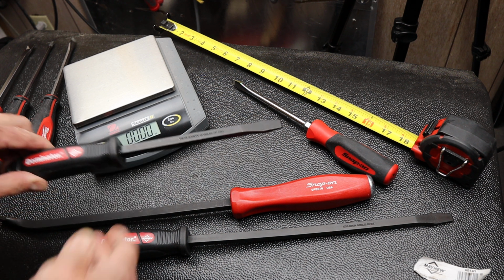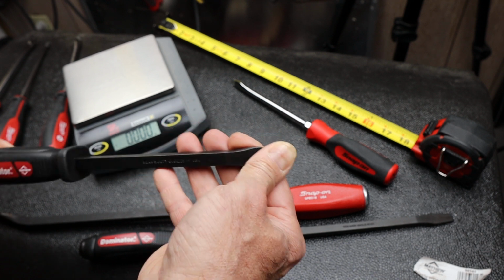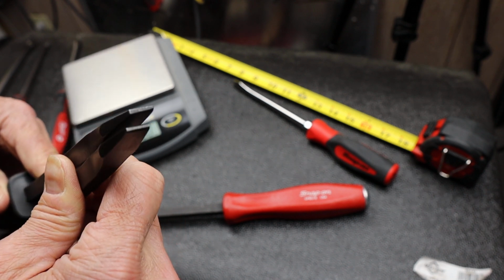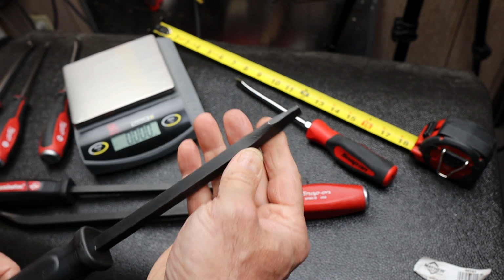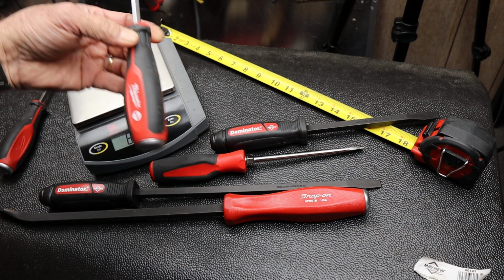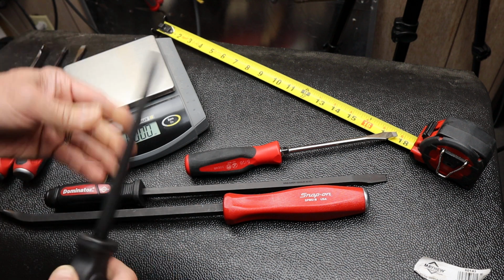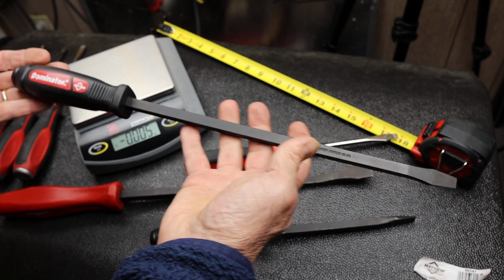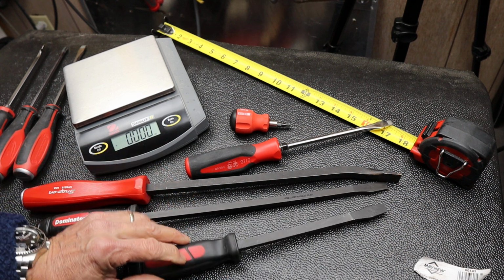Rough Forging: The Mayhew Dominator 17" Straight Prybar/Screwdriver compared to little brother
Rough Forging: The Mayhew Dominator 17" Straight Prybar/Screwdriver compared to little brother shows a difference is symmetry. The head on the smaller one is crooked and beveled at an angle across the blade in two directions. Without a comparable head, I may not have notices, or even cared, but seeing them together made me wonder if my smaller one has any hidden issues as well.

PB SWISS Stubby with Bit Storage

Mayhew 12" Overall straight pry bar

Mayhew 17" Overall straight pry bar